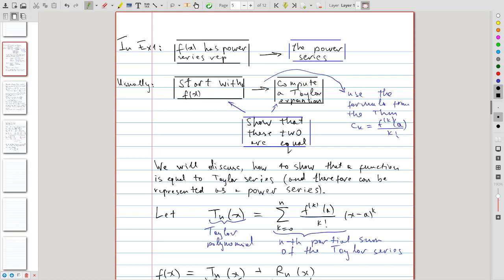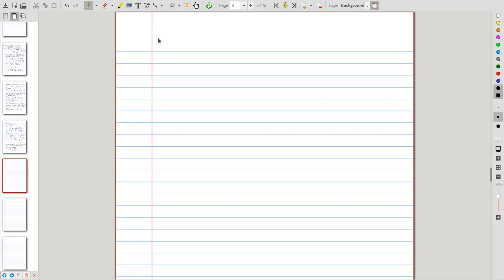5 - Maclaurin series for sin(x)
We compute the Maclaurin series for sin(x)